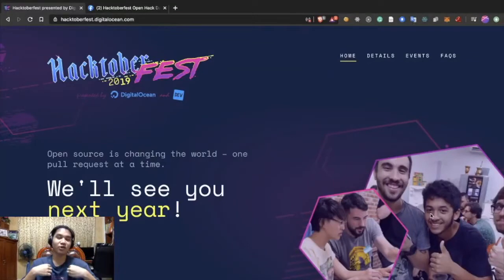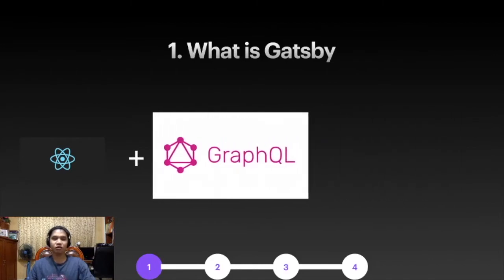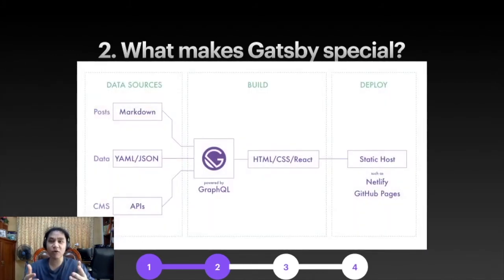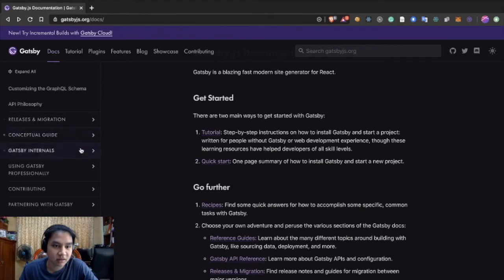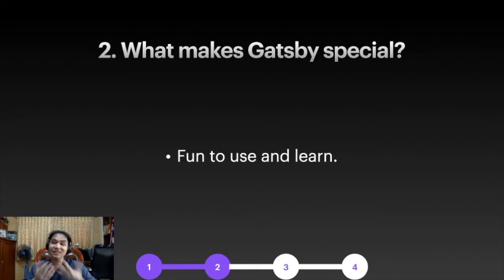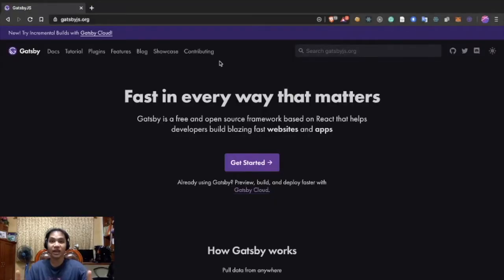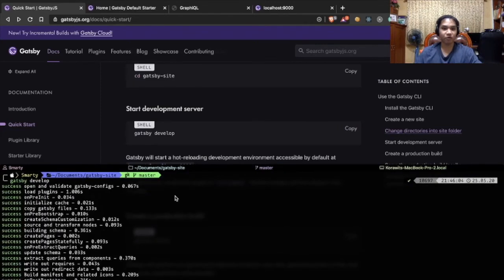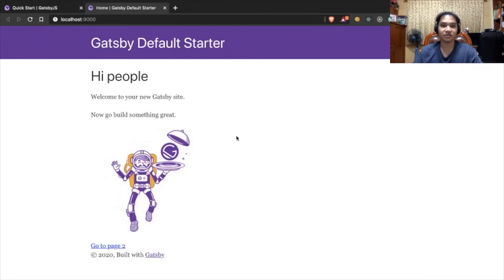Why you have to use Gatsby?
If you are finding a framework for building performance, integrated, blazing fast website or application, TRY Gatsby!!!